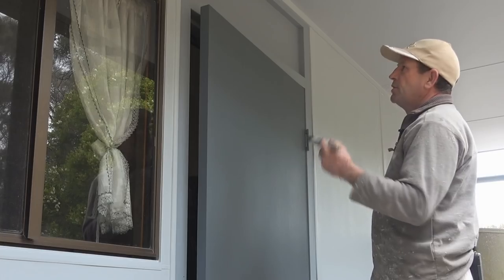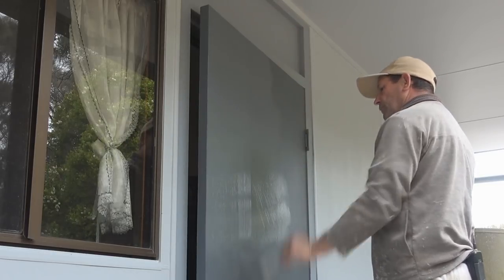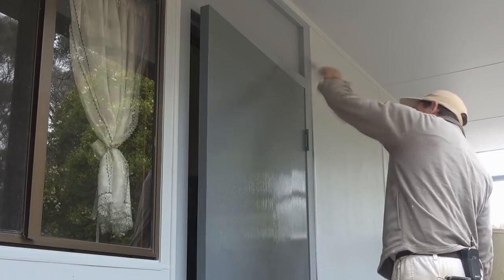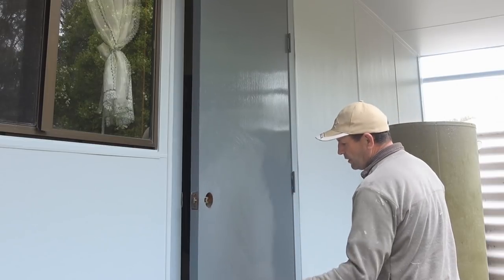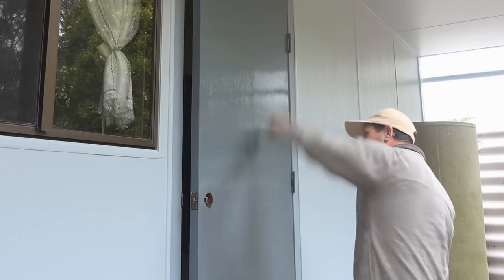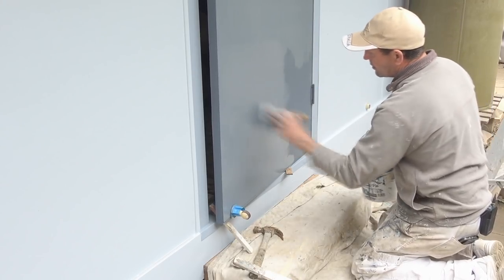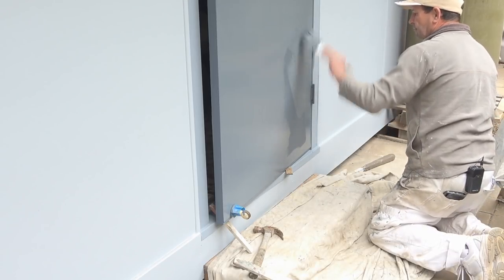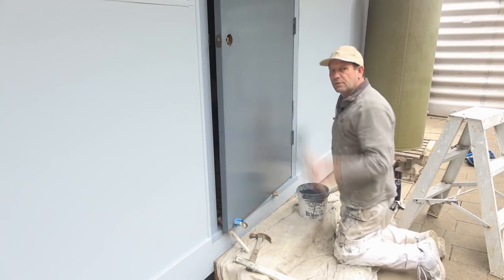How To Brush a Door Using Water Based Paint or Acrylic Paint. Painting door from start to finish.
How to brush a door using water based paint or acrylic paint. In this video I will show the technique to use when brushing a door using water based paint or Acrylic paint.